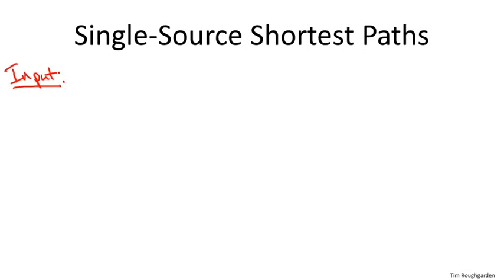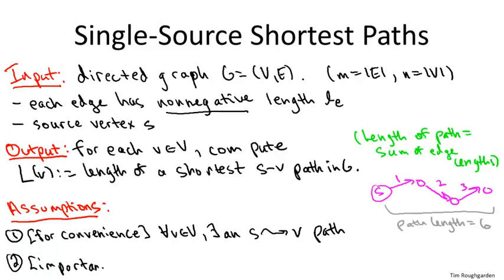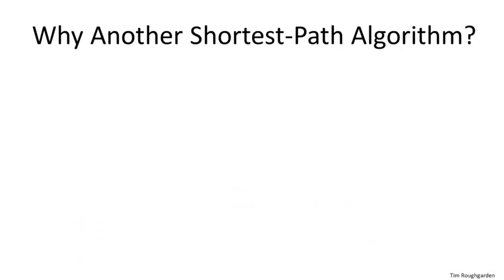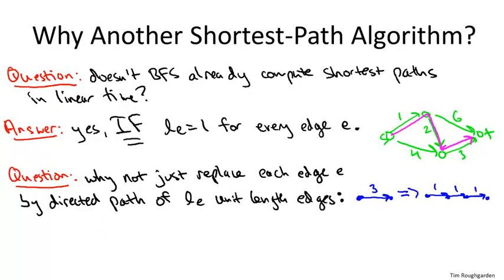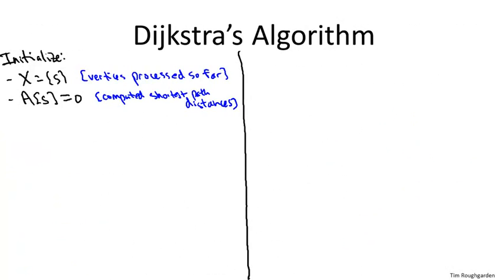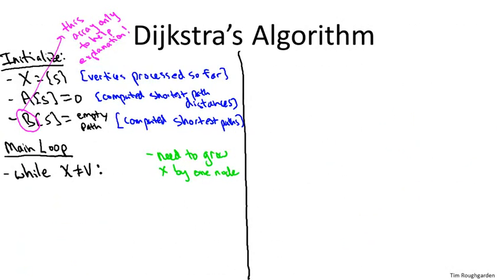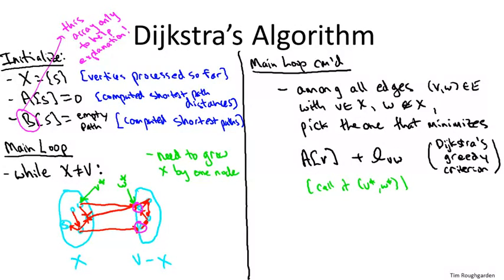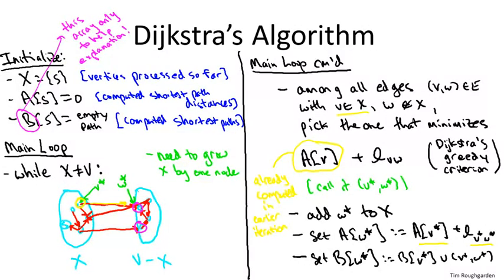SDijkstras hortest-Path Algorithm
Algoritmo de Dijkstra por Tim Roughgarden Universidad de Stanford